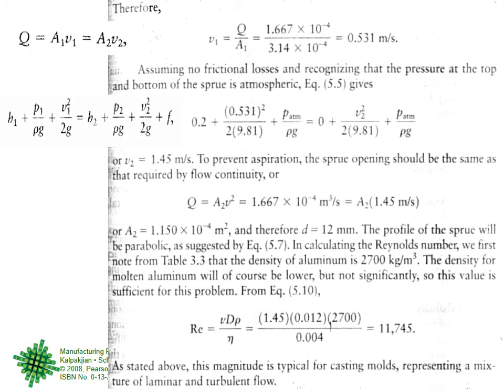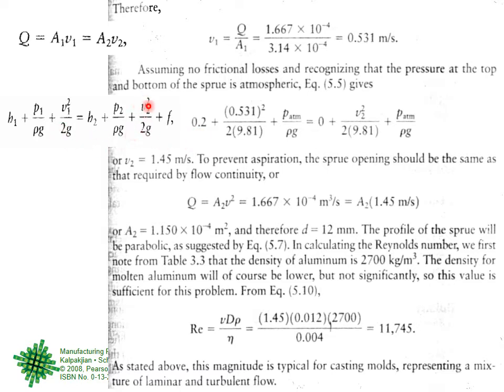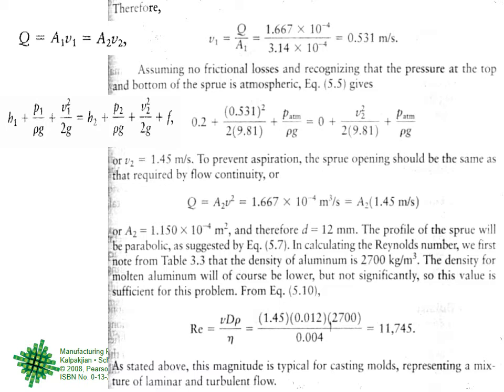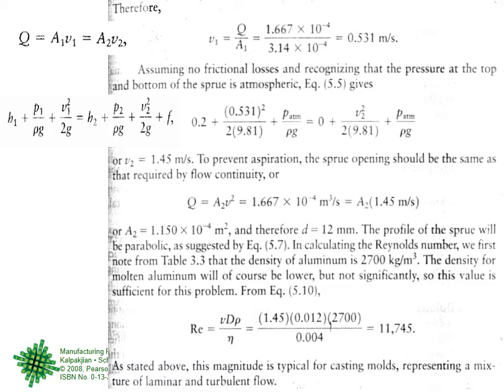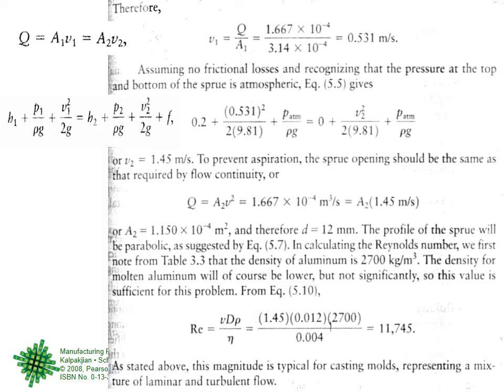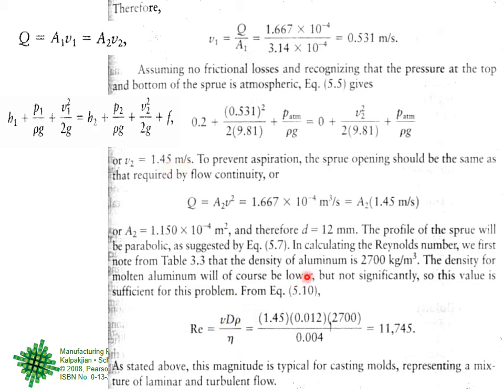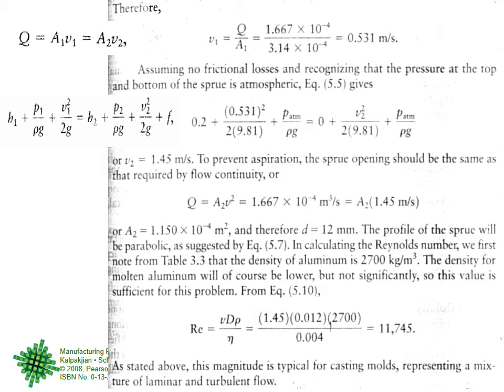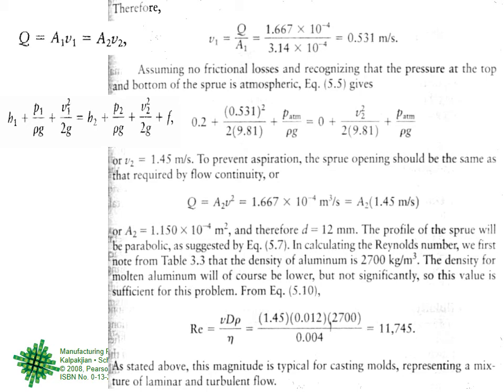Lecture 2c Ch 5 Casting